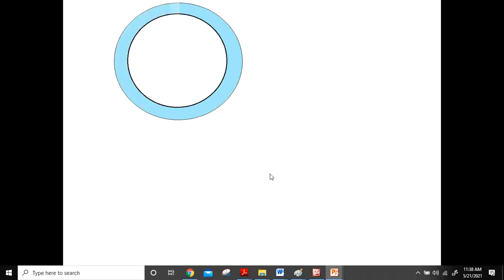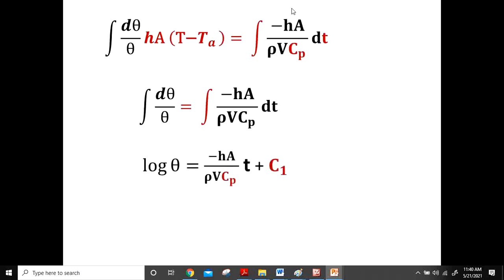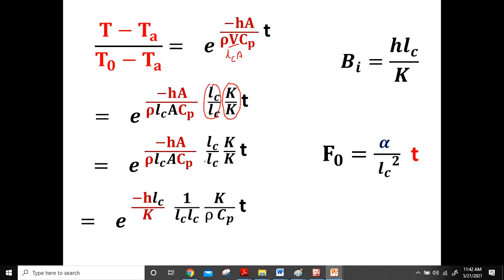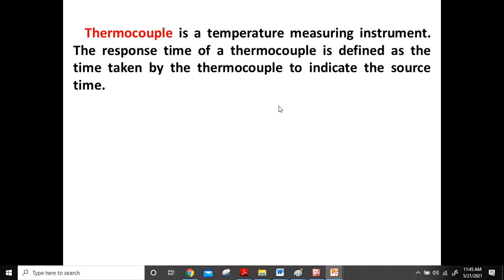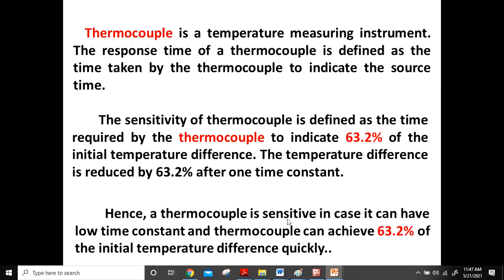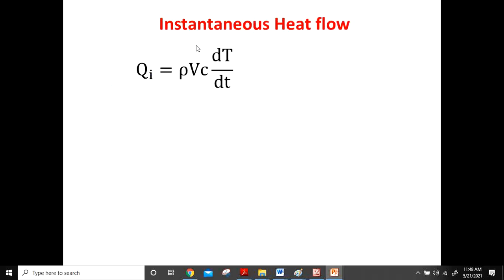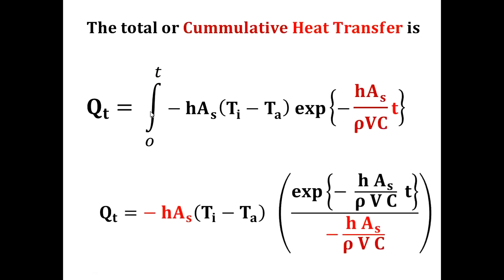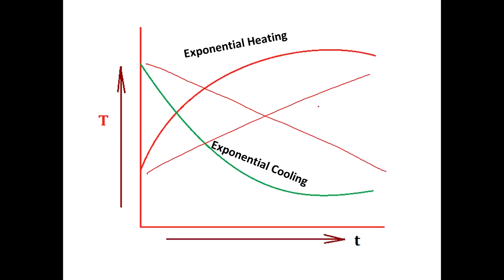M2 1 Transient Conduction Temperature distribution and heat transfer in Lumped system 2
Use a notebook for better understanding.